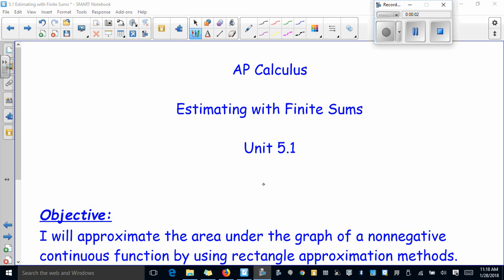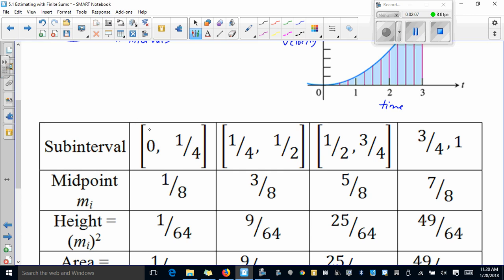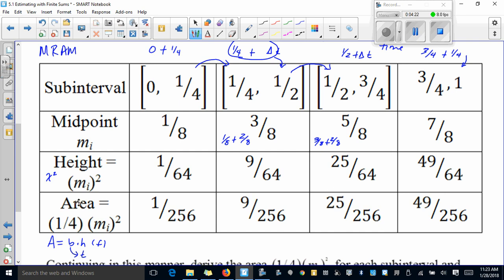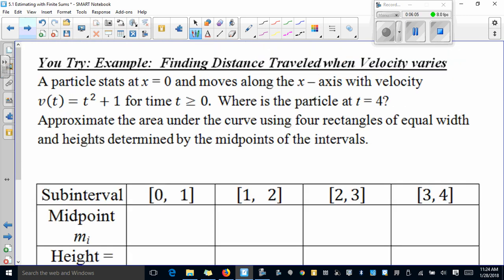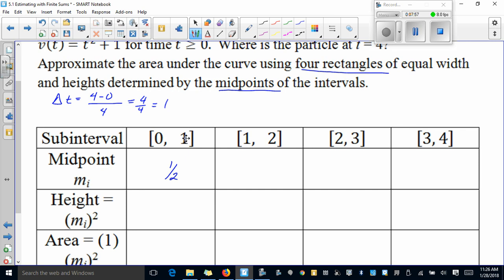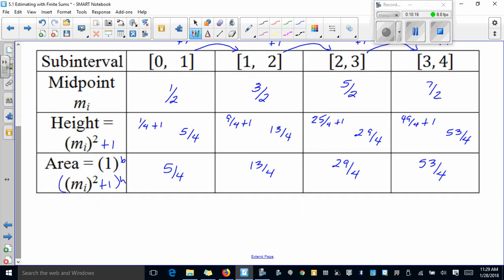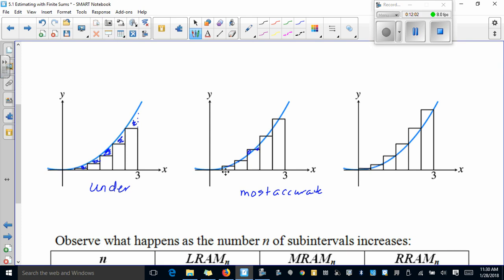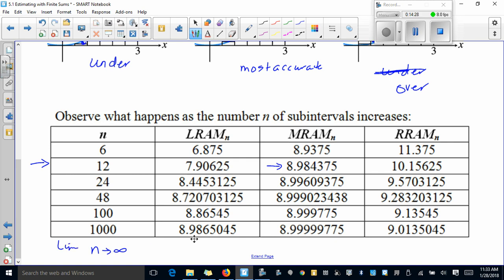Calc 5 1 Part 1 Estimating with Finite Sums